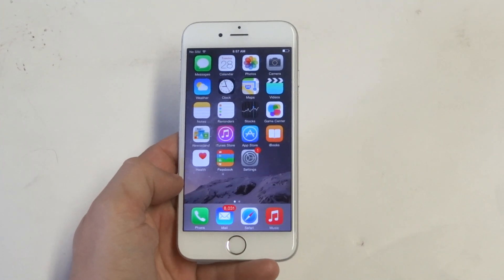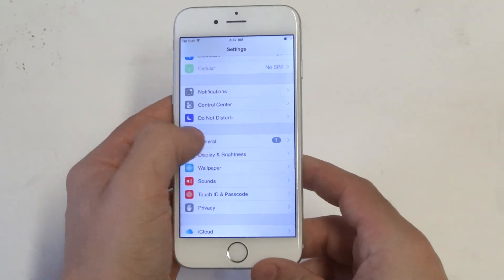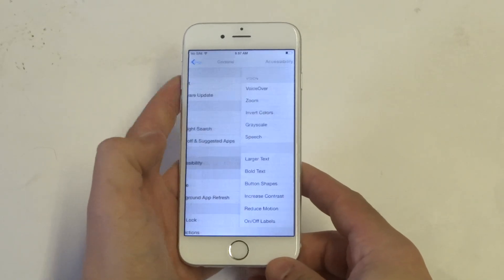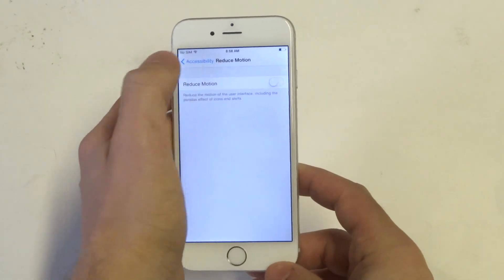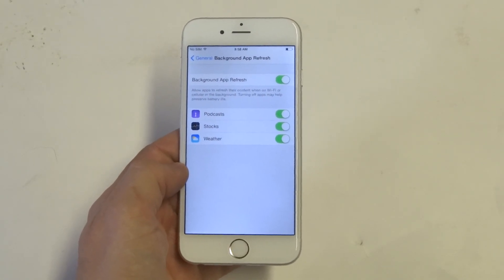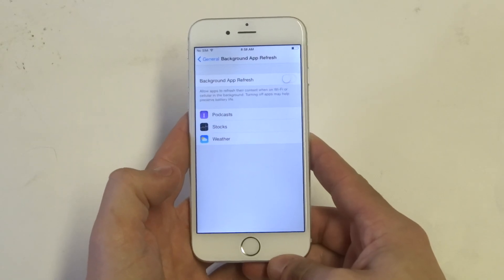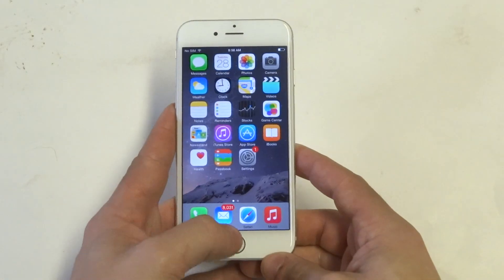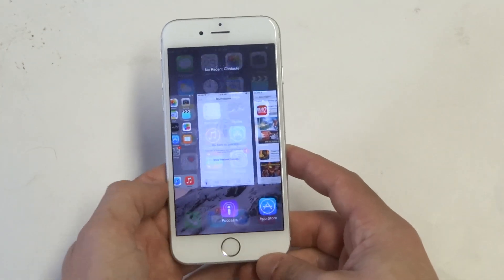Apple Iphone 6: How To Make It Faster - Fliptroniks.com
So there are some things you can do speed up your apple iphone 6 and make it faster. First thing you want to do is go into the settings and click general. Next go to spotlight search and uncheck everything in this section. This is going to help the most but there are still some things you can do to make your apple iphone 6 faster. Next go back and click accessibility and scroll down to increase contrast and turn reduce transparency on. Next go back and turn reduce motion on as well. The last thing you can do to make your apple iphone 6 faster is to click on background app refresh. Disable this option and refresh your apps manually. This will not only help save battery life, but also make your apple iphone 6 faster.